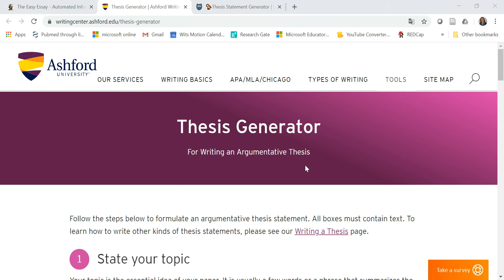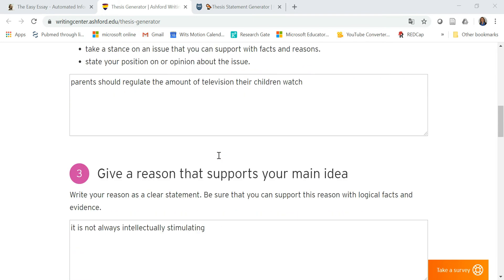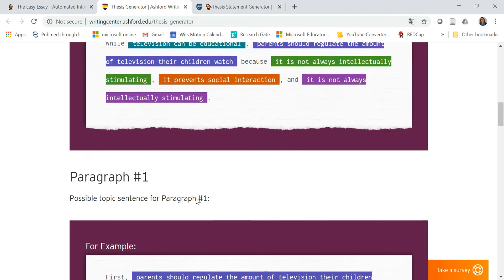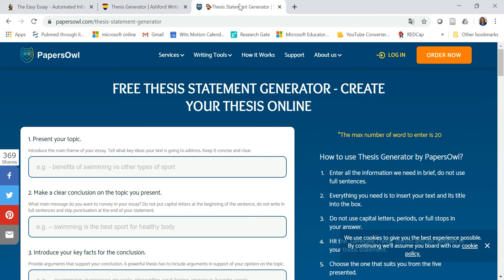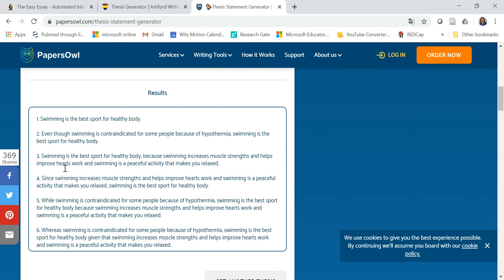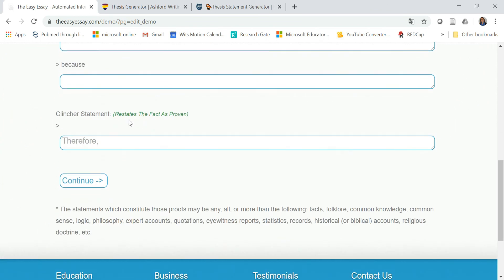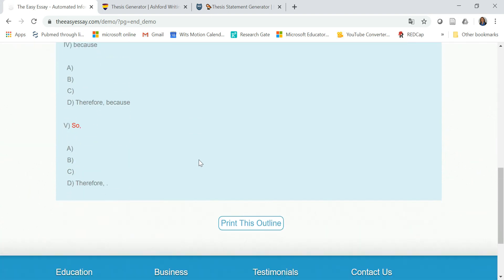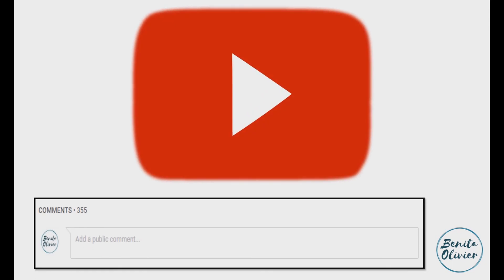Academic tools and resources: Build an argument in a logical way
Do you need to write a literature review or deliver a keynote address? These three websites can help you build your argument by organising your thoughts. There are many argument builders or thesis generators out there, but three very useful ones are

South Africa has started 21 days under lockdown on 27 March 2020. Each day, I will delve into a tool or resource used by academics/faculty. It is always good to learn something new and in this way, to lift the spirits! Join me by suggesting some tools and resources you use in your everyday life. Access the playlist “Academic Tools and Resources”